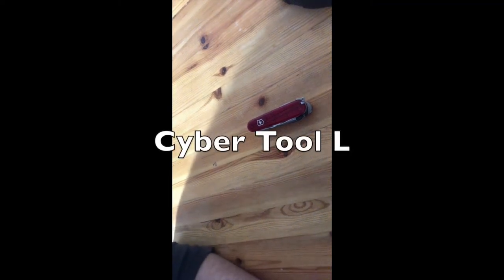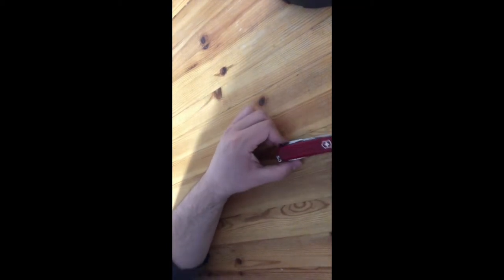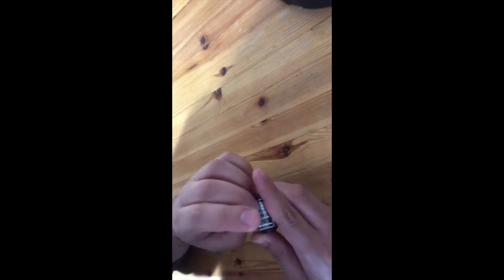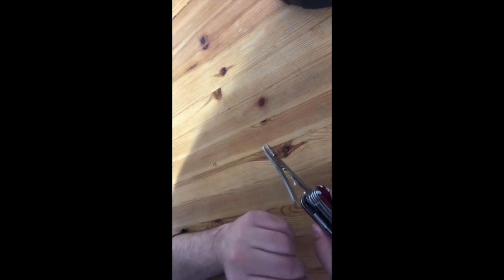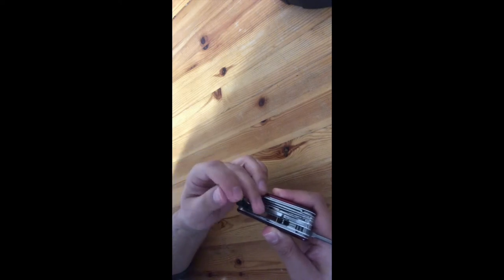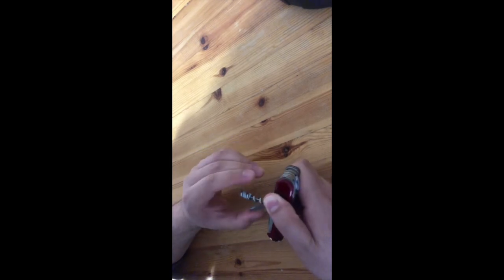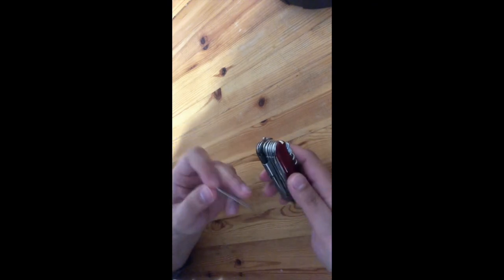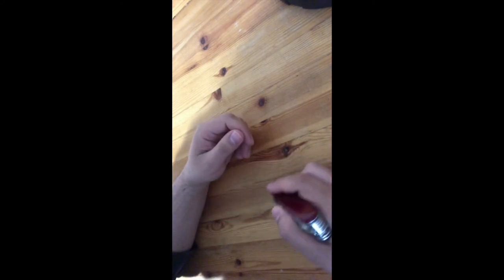Victorinox CyberTool L- SwissKnife army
The CyberTool L, deep review of the features, it can be good for those who seek for screwdrivers for electronics, cabinet, etc ...  or simply those who goes camping.
Cyber tool L,Swiss champ army, or handyman .